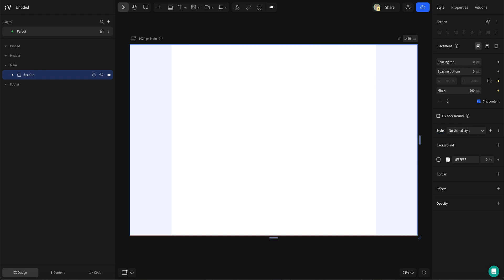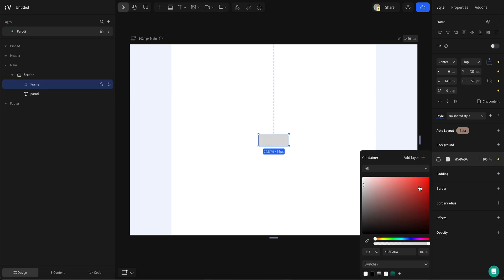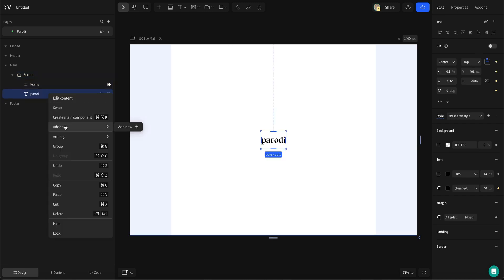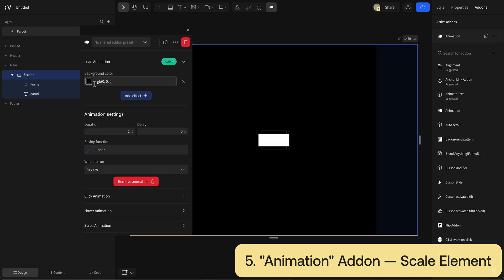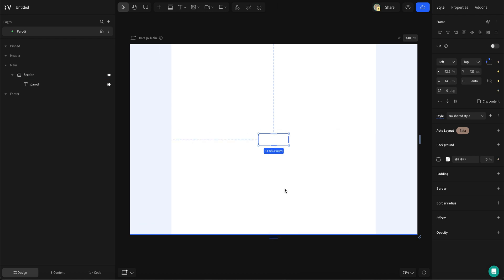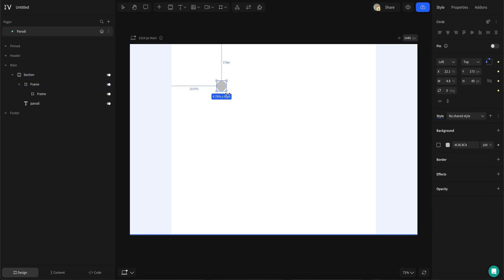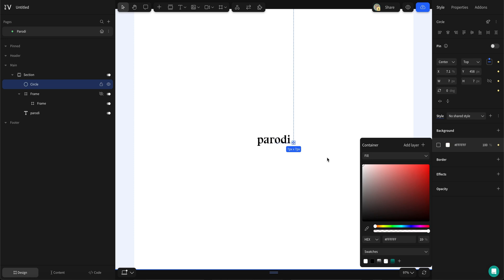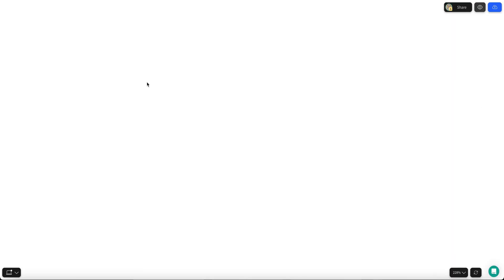Hero with Background Color Animation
Adding simple color transitions to website hero sections can make a bold first impression. Sturla breaks down how to create a slick text and background color animation in Vev — without coding a thing.